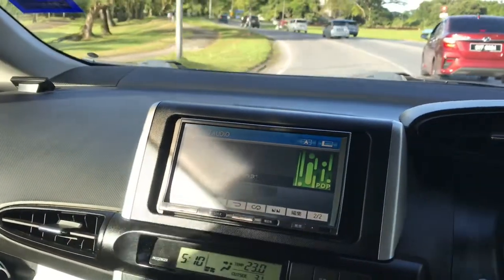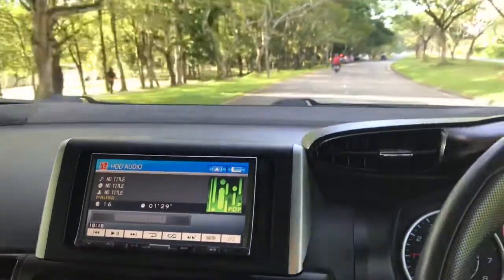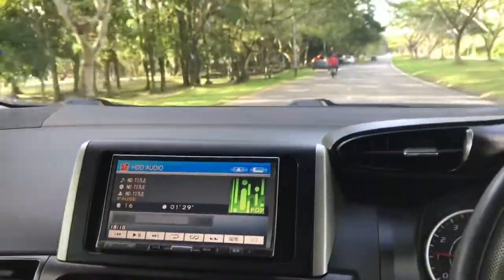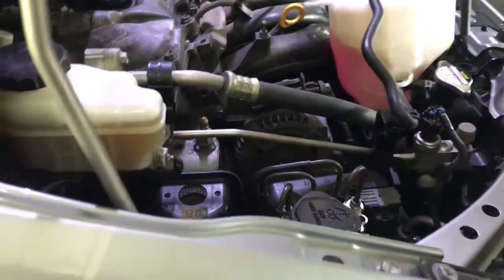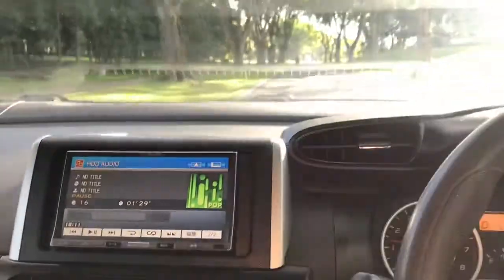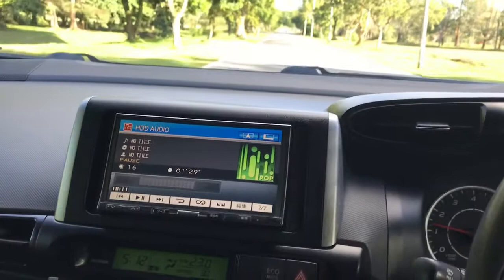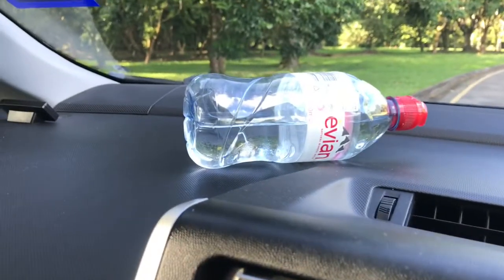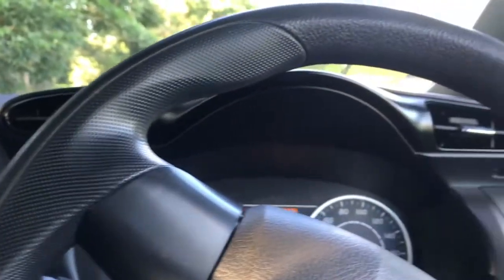Toyota Wish Engine Mounts Replacement